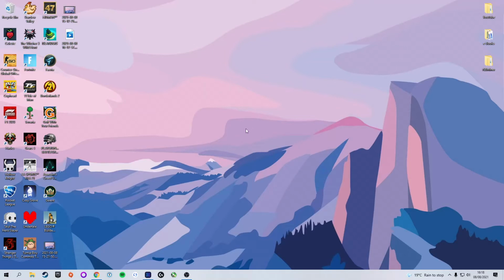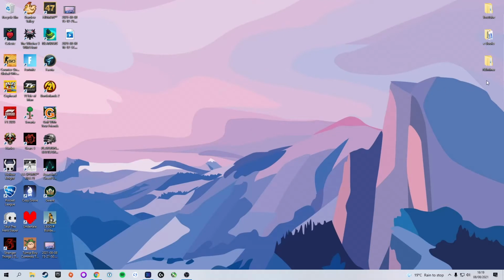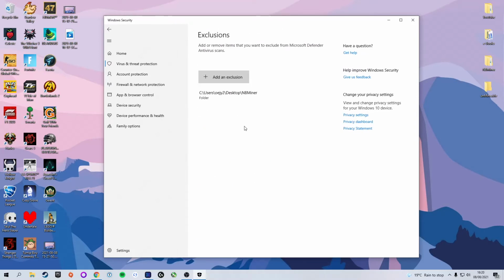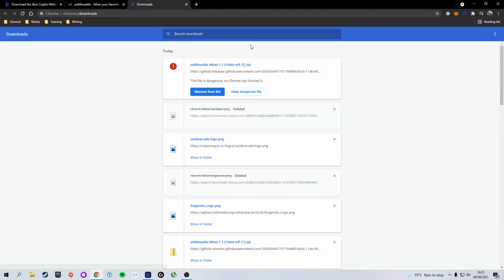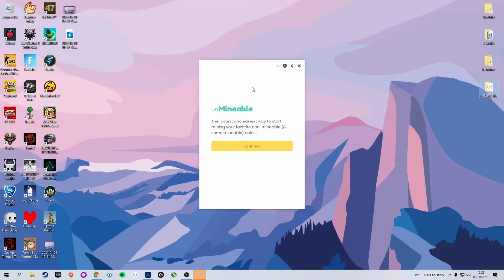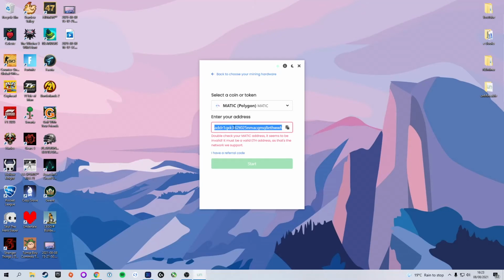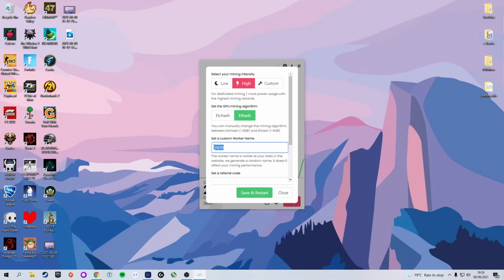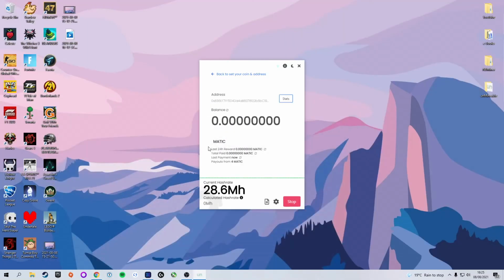How to Mine Polygon on a Gaming PC | 2021 Edition